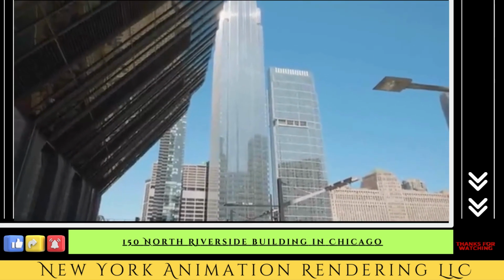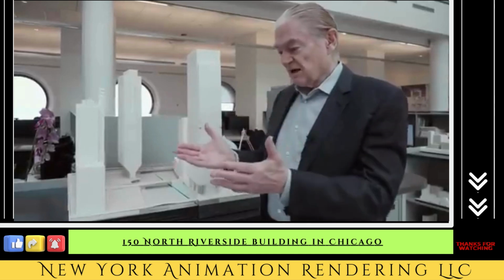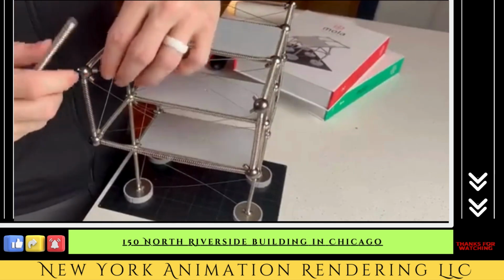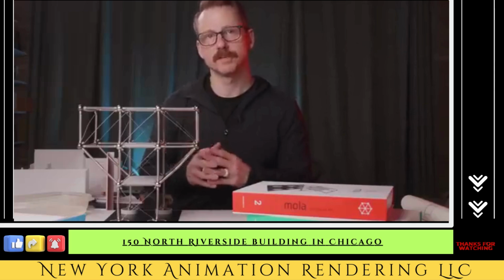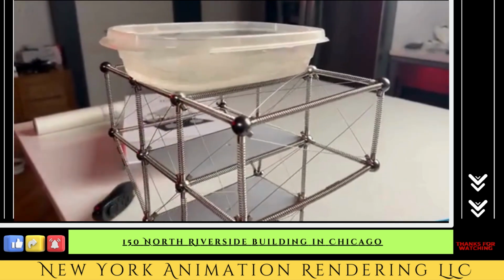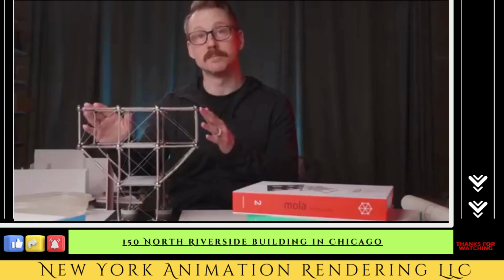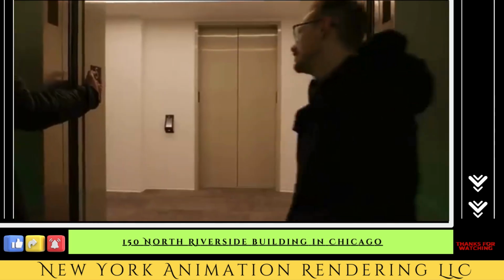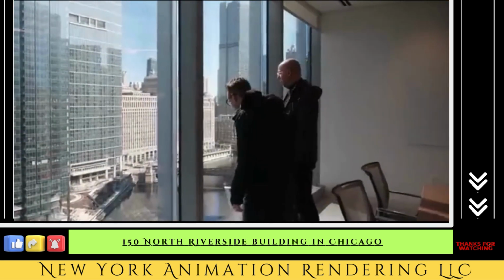Inside Chicago’s Most Insane New Skyscraper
The 150 North Riverside building in Chicago is an architectural marvel that appears to barely touch the ground due to its innovative design. The 54-story skyscraper, designed by Goettsch Partners, features a core-supported structure that allows the building to have a minimal footprint at street level. The base of the building is extremely narrow and slopes outward as it rises, creating a dramatic visual effect while maintaining structural stability​ (Home)​​ (permasteelisa.permasteelisagroup.com)​.

The key to this design is a massive central concrete core that supports the elevator shafts and transfers the load of the upper floors down to deep foundations. These foundations consist of caissons drilled over 110 feet into the ground, anchored into Chicago's bedrock, which provides the necessary stability for the tower despite its slender base​ (Home)​.

This design also includes several engineering innovations to mitigate sway and enhance stability, such as tuned liquid sloshing dampers that contain 160,000 gallons of water in tanks at the top of the building. These dampers move in opposition to the building's sway caused by wind loads, significantly reducing motion​ (Home)​.